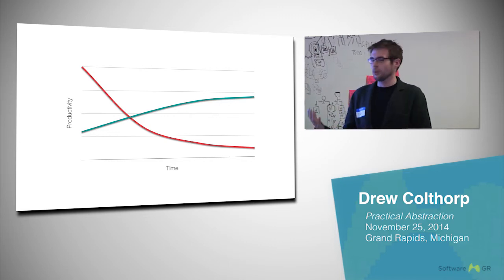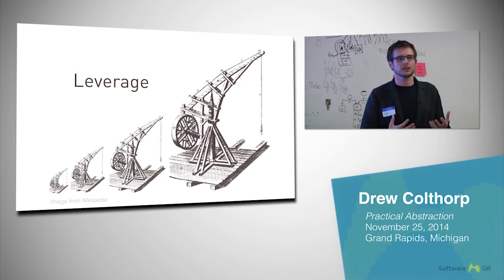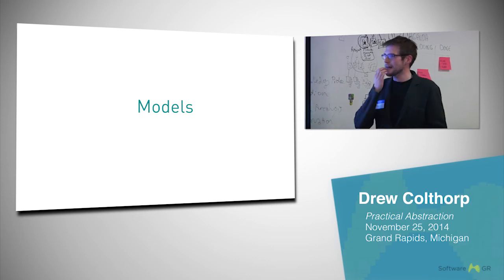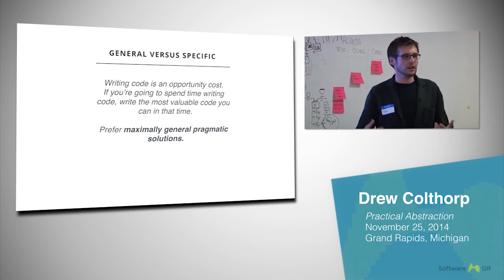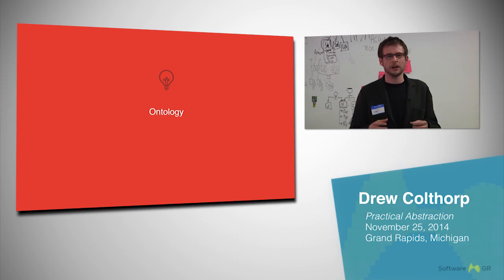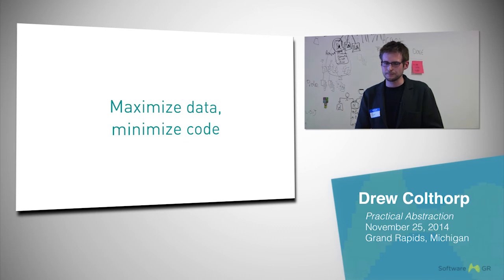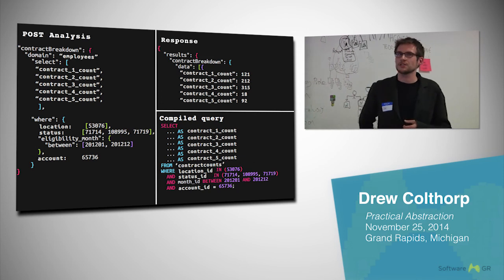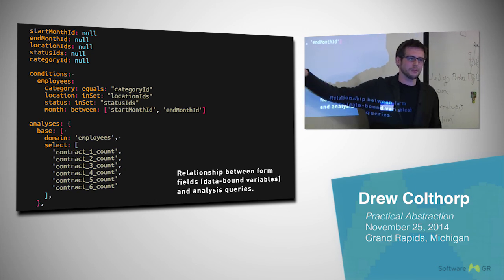Drew Colthorp - Practical Abstraction (Software GR - November 25, 2014)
Sustaining productivity in a software project requires more than clean syntax and efficient process. It requires clear ideas.

Well-abstracted software is flexible in ways its business domain can take advantage of. It enables a sustained, or even accelerated, development pace over the course of a project. Poorly abstracted software tends to calcify, with each new feature being more difficult to the add than the previous.

Unfortunately, there aren’t many tools to directly guide effective abstraction. Refactoring and code smells are too code-centric. Processes such as Domain-Driven Development focus too narrowly on business domain modeling, which is important, but too focused.

In this talk, Drew will attempt to describe how many of the best developers already abstract in software projects. The goal is to provide a vocabulary and framework to facilitate effective discussions about abstraction decisions with colleagues and team members.

About Drew

As a project lead and senior developer at Atomic Object, I help customers with all phases of a project from user research, through design and architecture, to implementation and release. My approach to projects is to aim for an ideal balance between user needs, business goals, financial demands, and technical constraints.

I started at Atomic in 2006, after earning degrees in math and computer science, from Grand Valley. I graduated cum laude and was recognized as one of two outstanding computer science students in my graduating class. Since that time, I’ve been a part of over a dozen projects including web, mobile, desktop, and cloud.

Core to my development philosophy is the belief that a software codebase provides the most value when it is expressed in terms of a precise understanding of the business domain. This enables a product to change in response to evolving realities and scale in functionality beyond what was originally envisioned. In recent years, pursuing this ideal has led me to continually hone my approach to the practice of software abstraction and fueled my interest in programming language paradigms that provide more natural ways to express  intent.

Following these interests, I started Detroit Lambda Lounge in 2012 to focus on big ideas in software development – languages, paradigms, and perspectives that can provide new insight into how to develop software. In addition to DLL, I speak regularly at conferences and user groups.